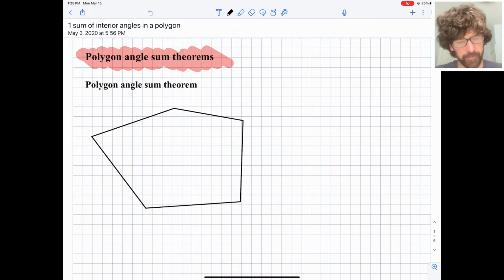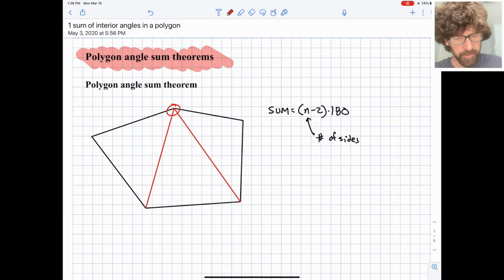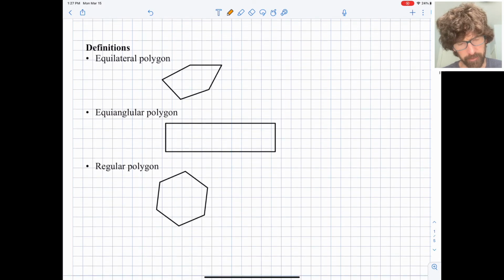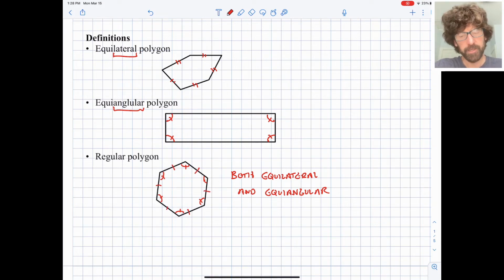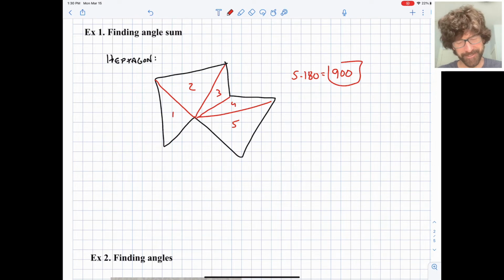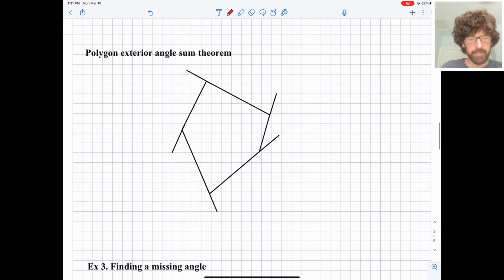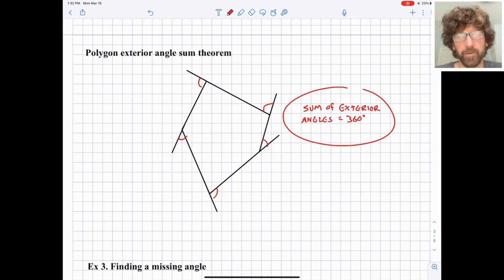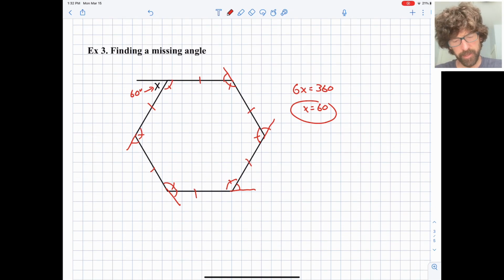Geometry. Sum of interior angles in a polygon. Intro, examples